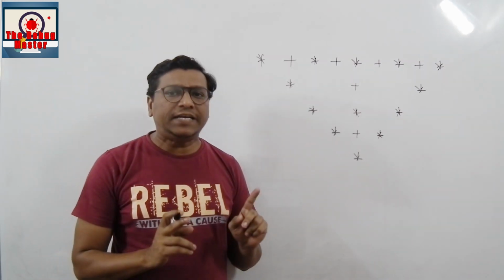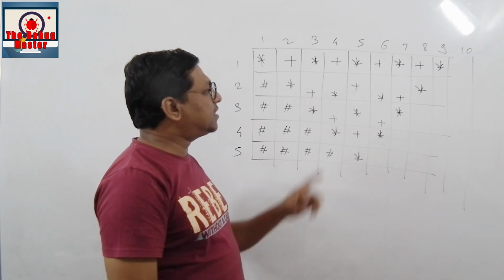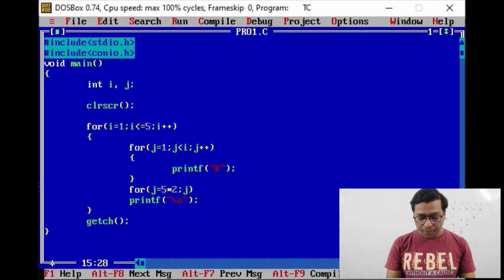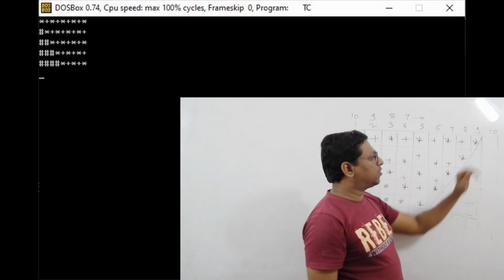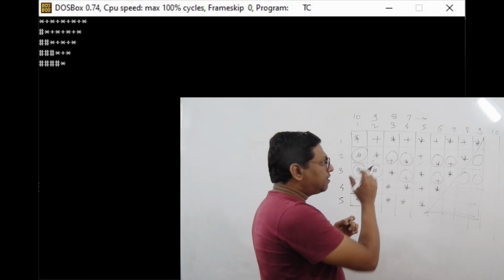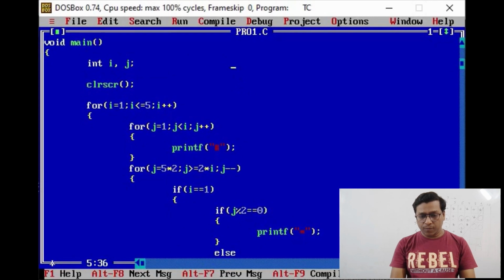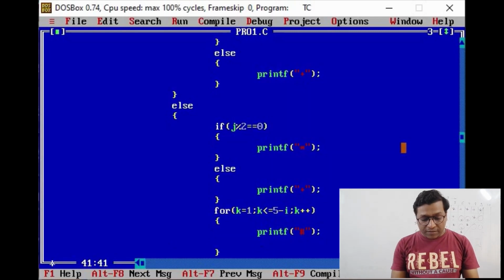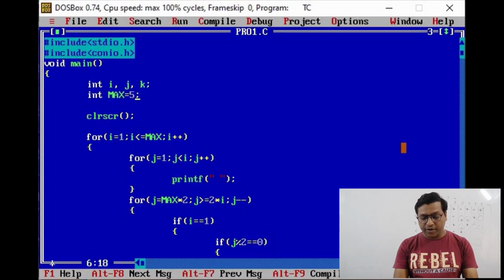Understanding Star Pattern Program - Star Pattern - Part 4 | Subscriber On Demand Video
Bytes System Education Presents

Follow this video to understand and learn Star Pattern Programs in C, CPP, Java language.

The Debug Master - Ghanshyam Bagul